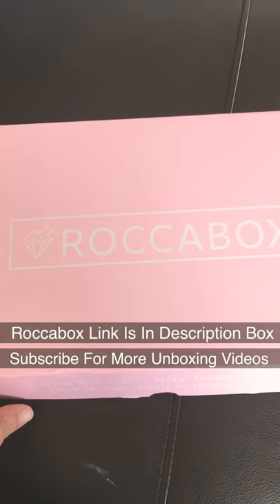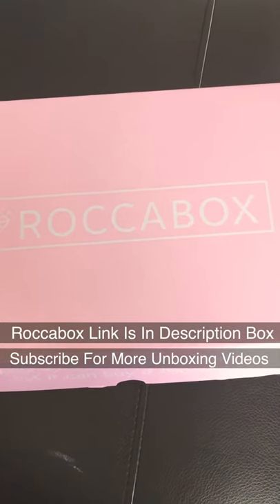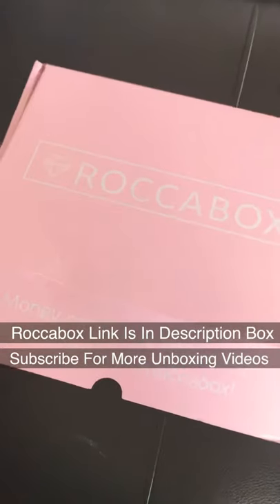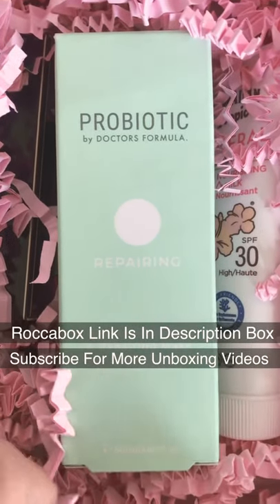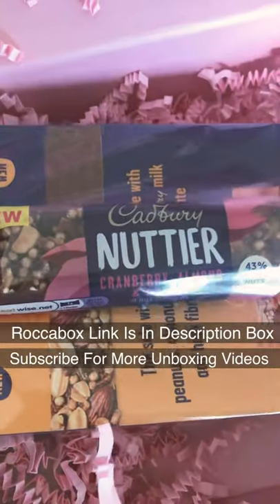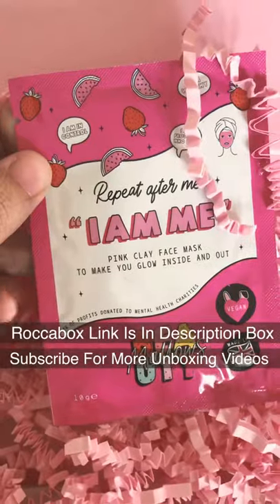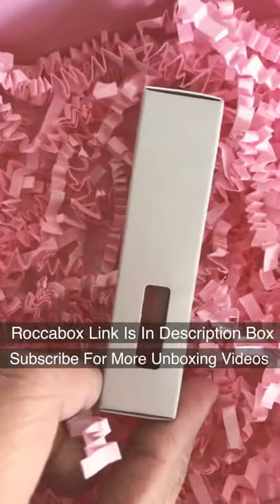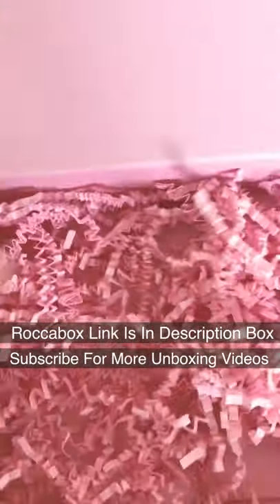Roccabox Beauty Subscription Box May 2021 Unboxing Review First Look Sneak Peek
Roccabox all started with the lovely founder, Tia. After countless trips to the beauty counter ending in expensive purchases that weren’t suitable for her skin type, she decided it was time for a change. So, in 2017 Roccabox was born! After all, who doesn’t love a box of surprise beauty goodies delivered to your doorstep each month?

This is a PR Sample, I have not purchased it myself.

Price: From £10 (plus P&P).

(aff link)

What’s Inside:

V1 – Doctors Formula Probiotics Deep Hydration & Repairing Mask (full size) RRP £85.00 or V2 – Doctors Formula Probiotics Radiance Eye Serum (full size) RRP £89.00

Illamasqua Beyond Powder – Shade Deity (full size) £34.00

Hawaiian Tropic All Natural Mineral Milk SPF 30 30ml (deluxe travel size) RRP £14.99* (for 100ml product)

Emery Nails Nail Polish (Available in the shades Bear, Belle, Aubrey, Maple or Rosy) (full size) RRP £8.00

Mallows Beauty Pink Clay Face Mask (full size) RRP £2.99

Cadbury Go Nuttier Bar (Exclusive launch flavour, Cranberry, Almond & Peanut) (full size) RRP £1.19

roccabox february 2021
roccabox feb 2021
roccabox march 2020
roccabox limited edition
roccabox january 2021
roccabox reviews
roccabox student discount
Roccabox May 2021
Illamasqua highlighter